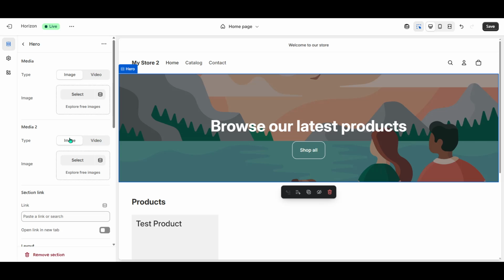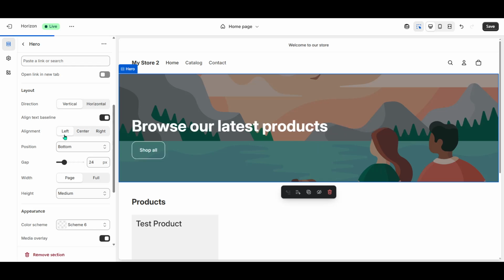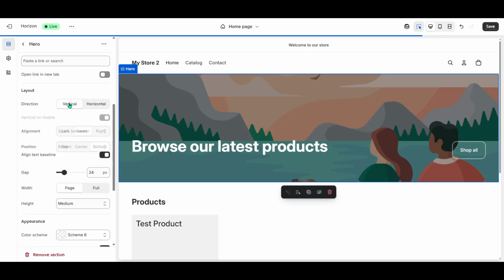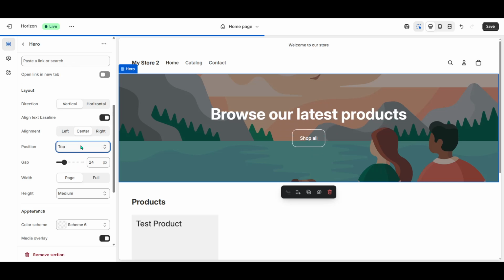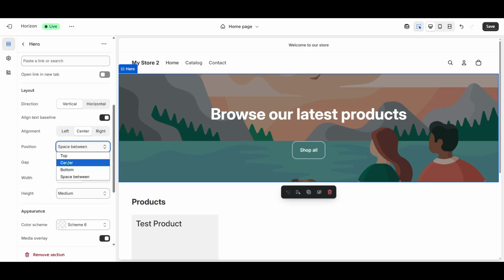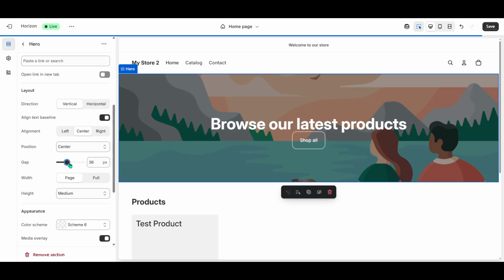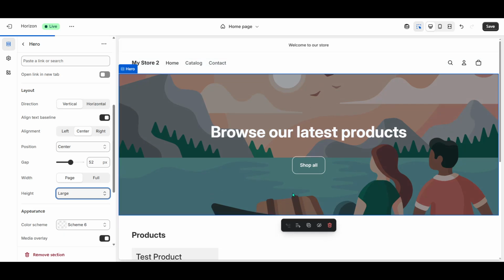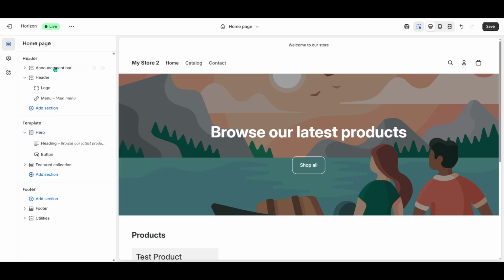How to Adjust & Move Image Banner Box and Button Position in Shopify (Theme Customization Tutorial)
Use my link for 3 months at $1 Learn how to adjust and move the image banner box and button position in Shopify—customize your layout, reposition call-to-action buttons, and fine-tune design spacing with the theme editor or CSS. This 2025 Shopify tutorial is perfect for store owners who want a clean, modern look that fits their brand.

how to adjust and move image banner box and button position in shopify 2025, reposition shopify banner button online store 2.0, move call to action button on banner shopify theme, ecommerce design tutorial edit banner layout shopify, shopify dawn theme move image banner content 2025, change banner section alignment and spacing shopify, customize hero image and button position shopify, shopify beginner tutorial banner layout customization, edit shopify theme sections image banner positioning, shopify tutorial adjust banner box and button placement